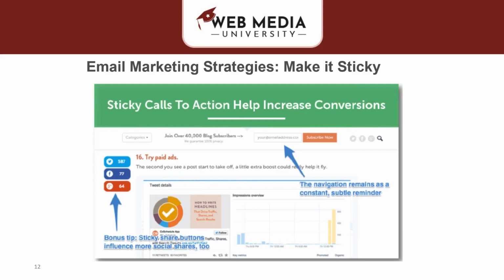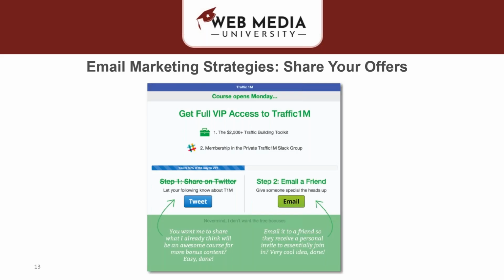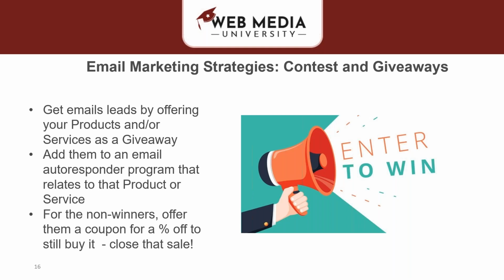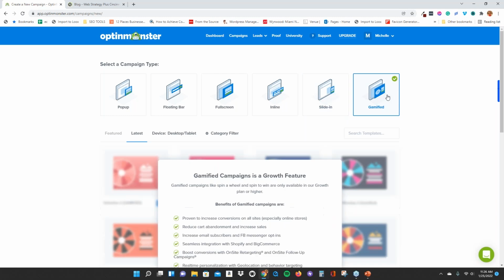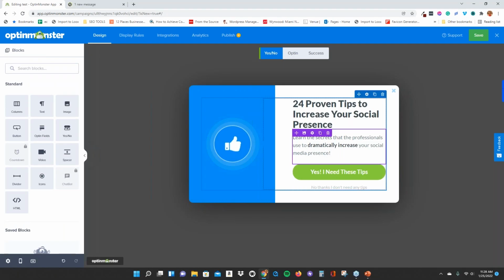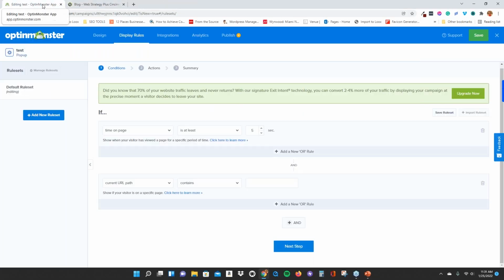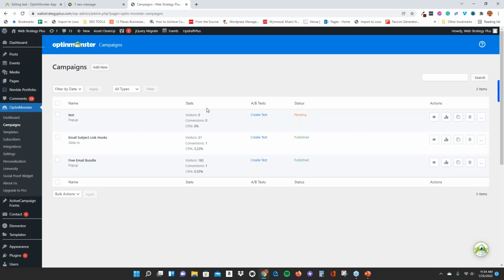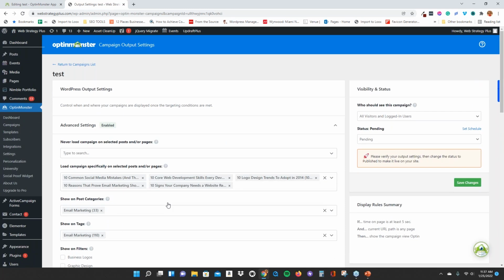Turn Clicks Into Clients: The Ultimate Call-to-Action Strategy Workshop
Are your social posts, emails, or landing pages getting views but not clicks?
You may have a Call-to-Action problem—and you’re not alone.

In this high-impact training, you’ll learn how to design magnetic CTAs that turn passive scrollers into active buyers. Whether you're a business owner, marketer, or social media manager, this session will teach you the words, structure, placement, and psychology behind every powerful CTA.

✅ Learn the 5 CTA types every business should be using
✅ Discover where most brands go wrong (and how to fix it fast)
✅ Get proven scripts and swipeable CTA templates
✅ Walk away with a CTA strategy you can apply instantly

Ready to learn more? Enroll in Social Media Magnet Academy